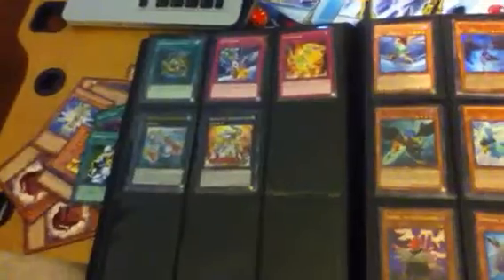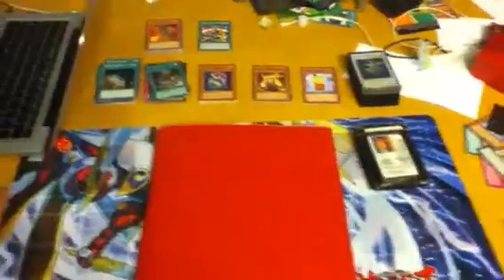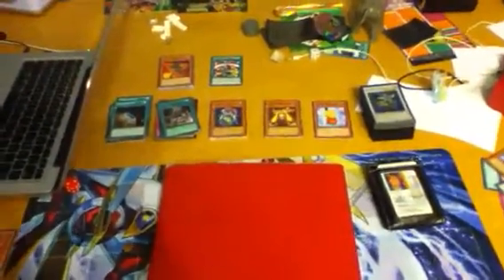Binder Update (Thanksgiving)